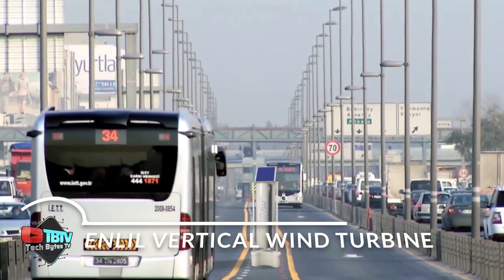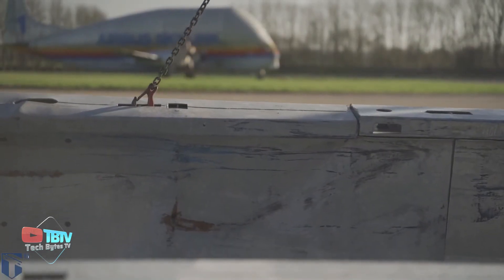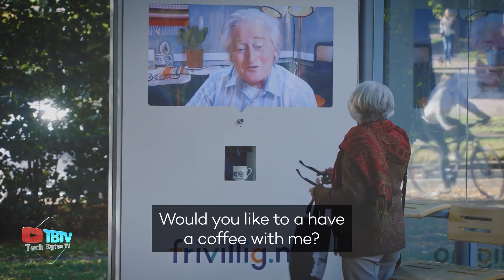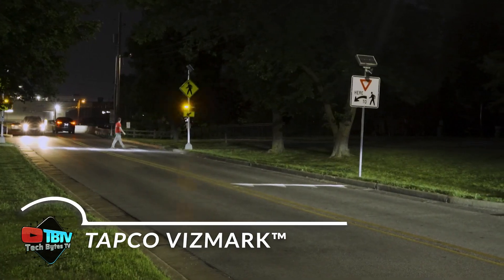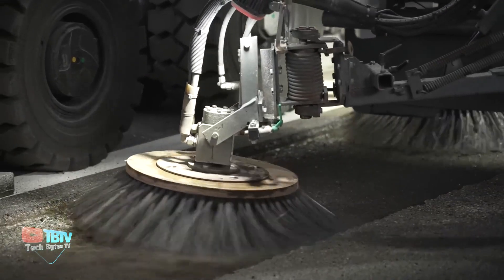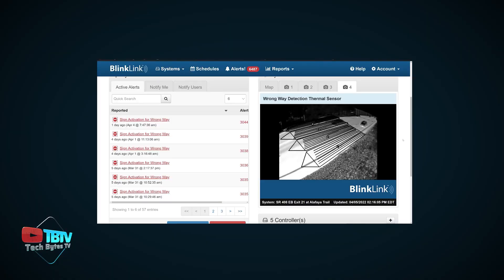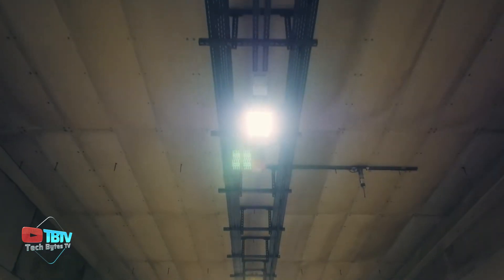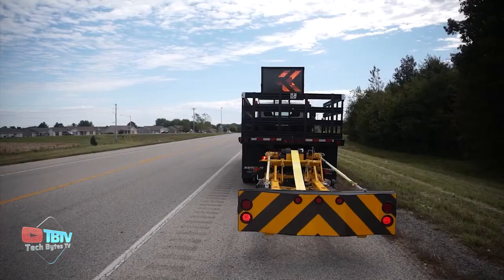Incredible Road Technologies That Are Insanely Cool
Discover the future of transportation with a glimpse into the world of incredible road inventions and cutting-edge technologies that are revolutionizing the way we travel. From amazing road inventions to mind-blowing construction techniques, the landscape of roads is evolving at an unprecedented pace.

In the realm of road construction technology, innovative methods and techniques are shaping the future. Witness the birth of revolutionary road technologies that are not only changing the way we commute but also addressing environmental concerns. These game-changing road construction solutions go beyond conventional methods, offering sustainable and efficient alternatives.

Step into the future with futuristic road inventions that challenge our perception of what's possible. Unbelievable road engineering advancements are creating roadways that are smarter, safer, and more responsive to the needs of the modern world. Explore the latest marvels in road construction, where impressive innovations are seamlessly integrated into the urban fabric.

These must-watch road inventions and technologies showcase the synergy between creativity and engineering. Remarkable breakthroughs in new road construction are transforming the very fabric of our cities, promising exciting developments in road engineering. Stay updated on the top road inventions of the future and be amazed by the remarkable road inventions you need to know about.

As roads are being transformed in incredible ways, witness the synergy of technology and infrastructure. The latest road construction marvels demonstrate a commitment to pushing boundaries, with impressive road construction innovations that not only enhance connectivity but also prioritize sustainability. Embrace the future of transportation as these unbelievable road inventions pave the way for a new era of travel.

These incredible road inventions are just a glimpse of what can be invented. So keep your eyes open for these amazing inventions you must see. Who knows what they'll come up with next?

Keep watching to see incredible road inventions, amazing inventions you must see, innovative road construction techniques, revolutionary road technologies, unbelievable road engineering advancements, impressive road construction innovations, game-changing road construction solutions, must-watch road inventions and technologies, incredible ways roads are being transformed, new road construction breakthroughs.

Inspired by Quantum Tech HD, Future Tech, TechZone, FutureTech, Technology Connections, Insider Tech.

Inspired by 20 Cool Inventions For Your Garage

Inspired by 12 Brutal Vehicles That Will Blow Your Mind

Inspired by Most Amazing Vehicles

Inspired by Ingenious Inventions That You Should Know About